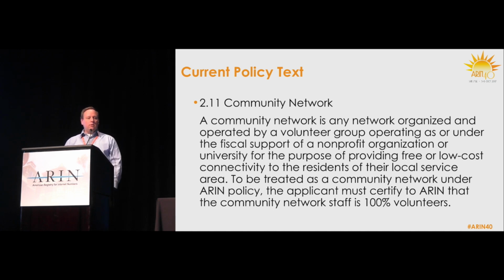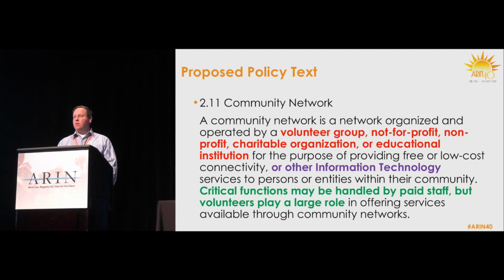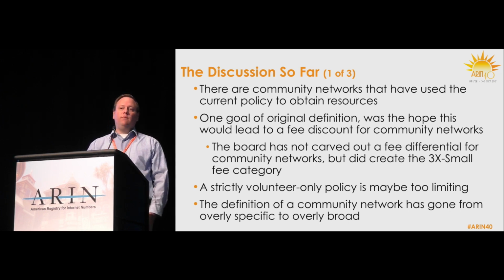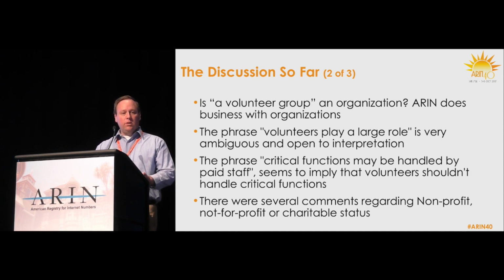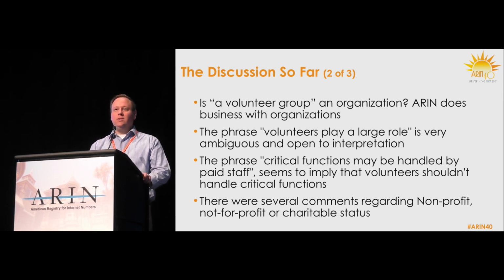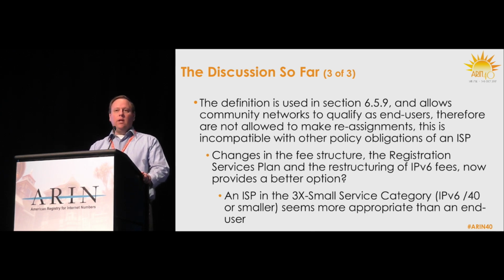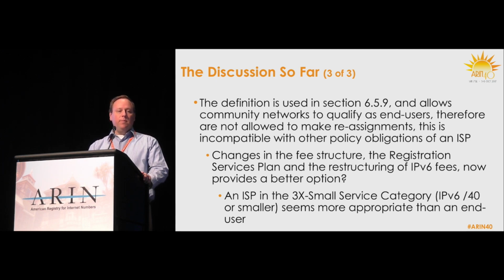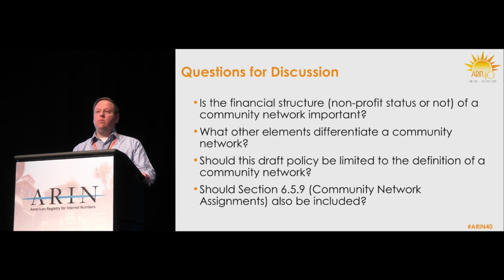ARIN 2017-8: Amend the definition of Community Network